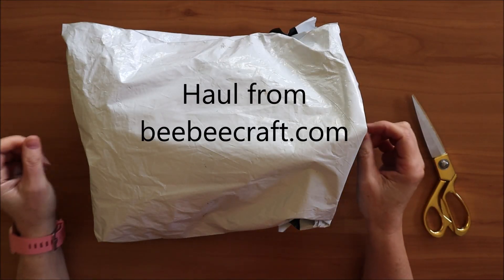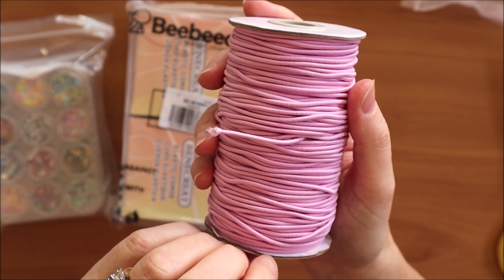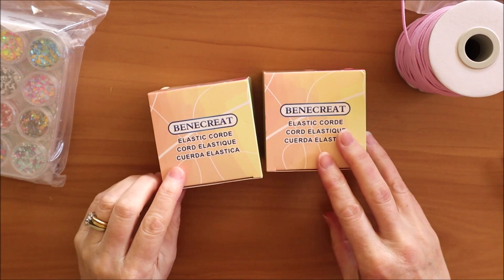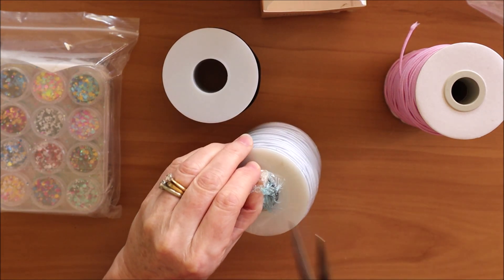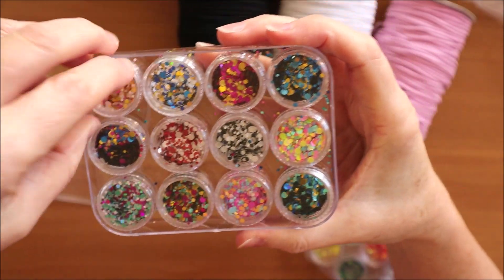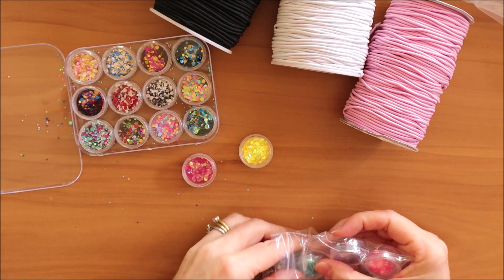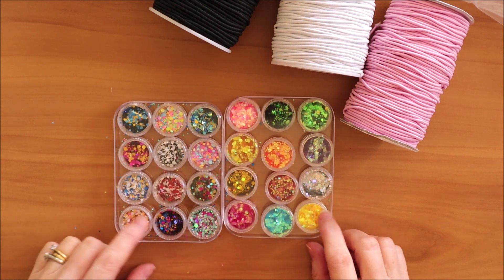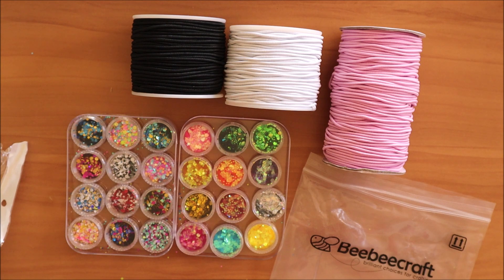Craft supply haul from Beebeecraft | Including elastic for stringing traveler's notebooks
Here's a craft package from Beebeecraft.com to share with you.  As well as a huge stock of beads Beebeecraft have many other craft supplies for us non jewellery making crafters!  I ordered elastic for using in the traveler's notebooks I love to make.  This elastic is also great for restringing TNs to give them a new life and for making jump bands to add more books and inserts to TNs.  Of course I had to buy my fave pink elastic and the standard black and white as they're often the ones I reach for.  Beebeecraft sell a variety of different colours so search 2mm elastic and have a browse!  I also ordered some pretty sequin mixes for shaker crafts.  Watch the video to see the products in detail and hear my initial thoughts.

Links to products in video:

- 2mm diameter elastic from Beebeecraft.com. Go to the Beebeecraft.com and search 2mm elastic to see the range of colors.  Just ensure it is 2mm before you buy 💕

I purchase many of my craft supplies online from Blitsy.